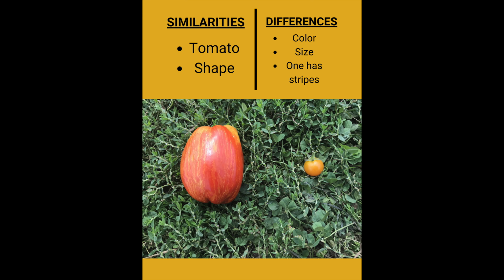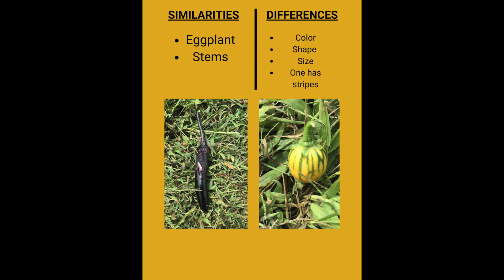First Grade: Similarities and Differences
Students will learn to identify similarities and differences between the whole plants at Fowler Farm!